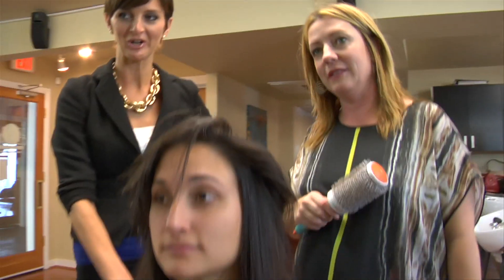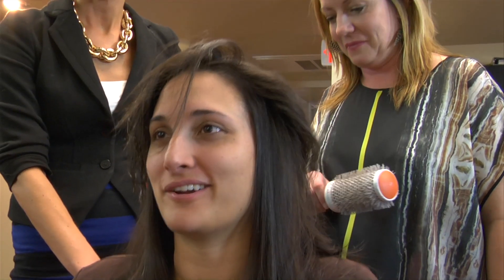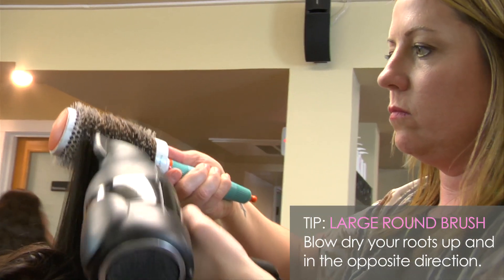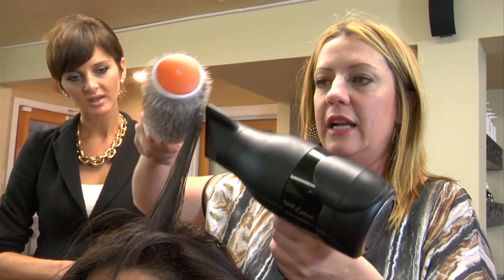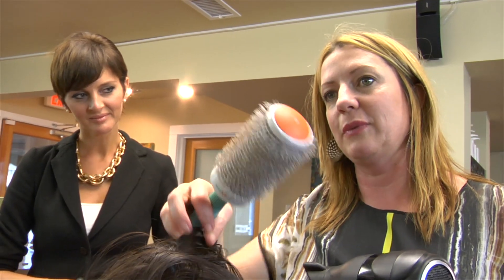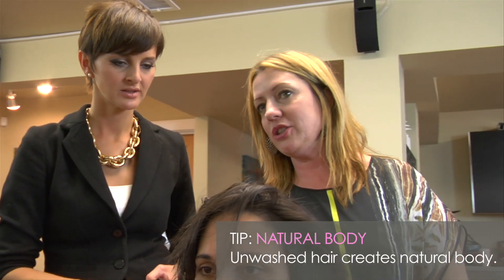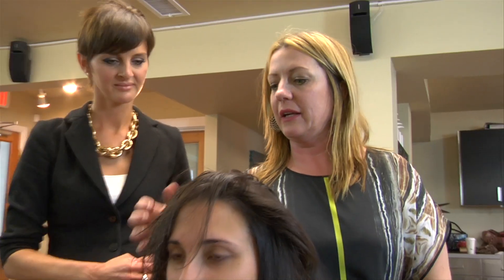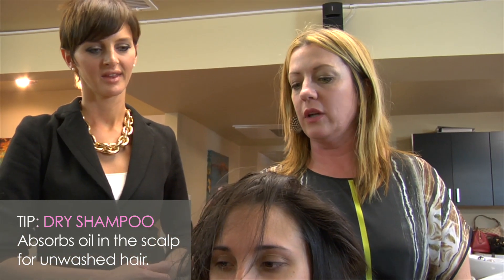Blow Drying and Volumizing Tips - ModernMom Makeover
Find out how to give your hair extra body with these great tips for blow-drying to add volume!

on pumping up the volume while you blow dry your hair!

ModernMom is a trusted resource and online community for the "Woman Behind the Mom," with practical tips, advice, videos and information on parenting, pregnancy, family, career, health, wellness, beauty, cooking, crafts and more.

"blow drying" "blow dry" hair "hair style" style beauty volume volumizing makeover "modernmom makeover" "hair tips" tips "beauty tips" Salon "hair tutorial" tutorial modernmom